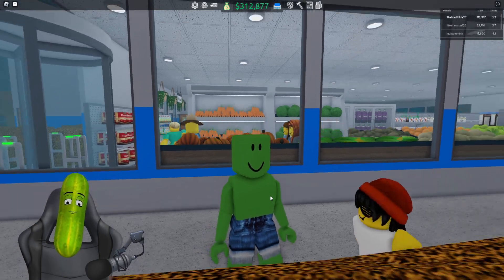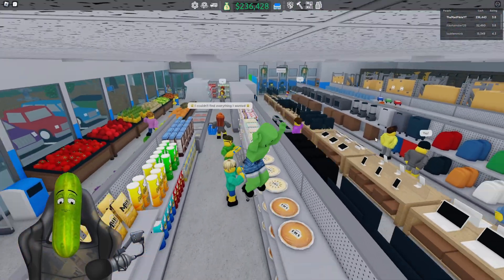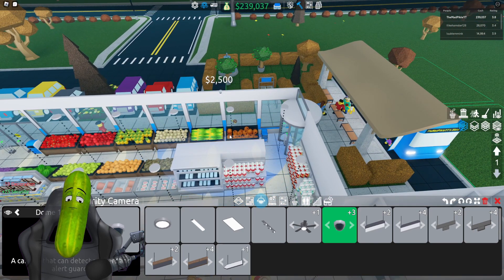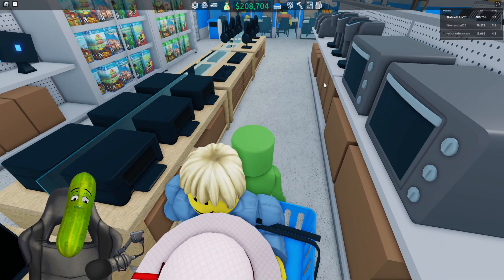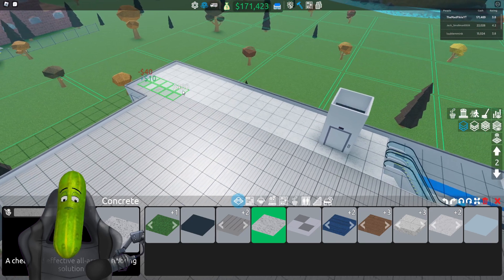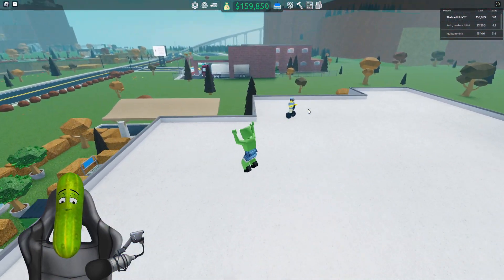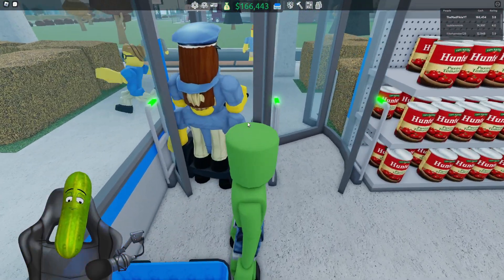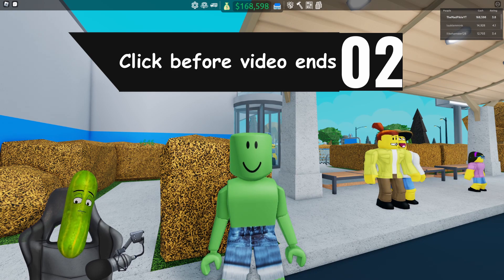My guards are USELESS - Roblox Retail Tycoon 2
today in roblox retail tycoon 2 i try upgrading our security only to realise the real problem is our guards